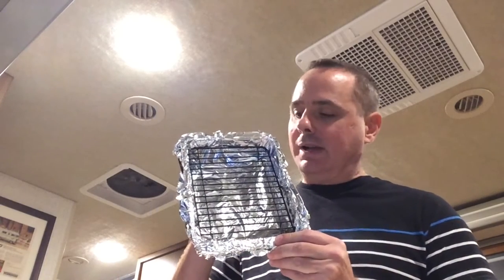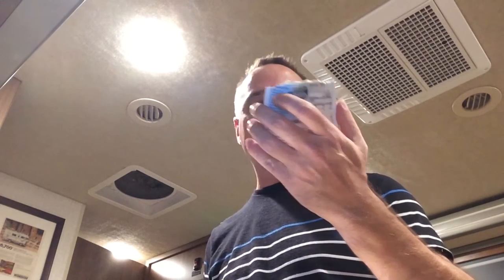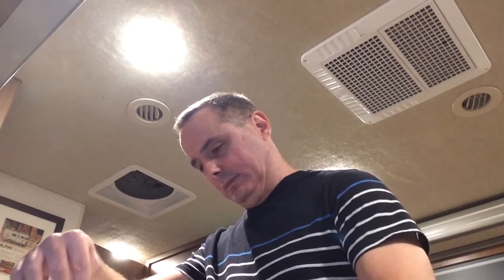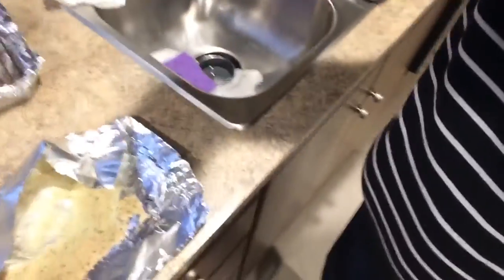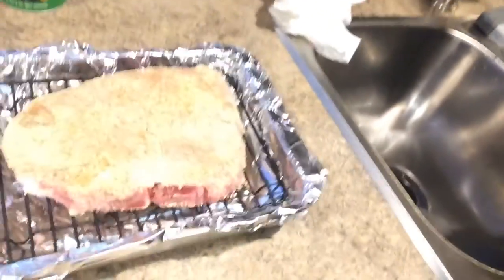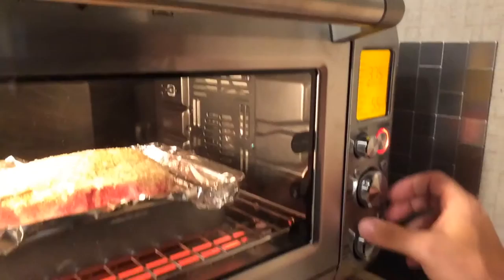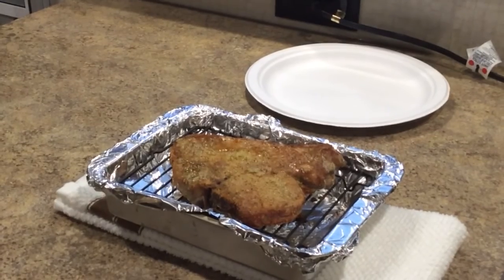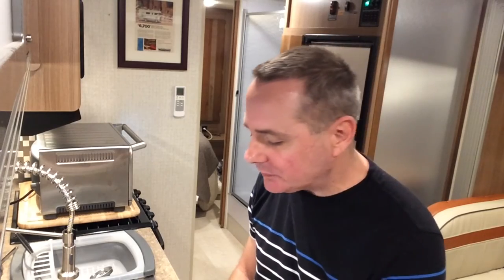Hidden Valley Pork Chops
Made in my toaster oven in the RV.
1 or 2  1'' thick pork chops
breadcrumbs
1 Package of Hidden valley Ranch
Season Salt
Baking pan
rack
Foil